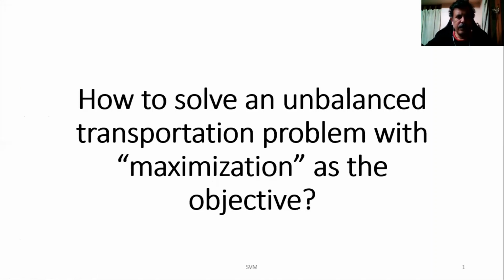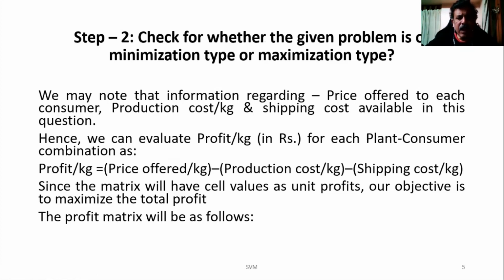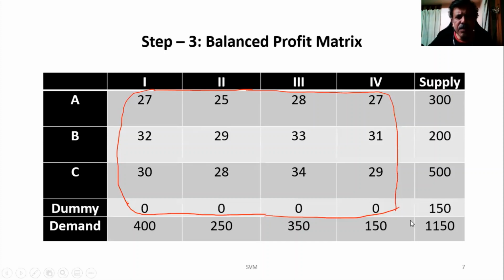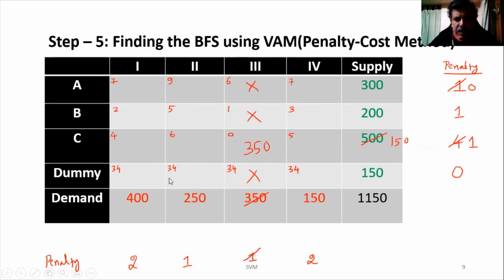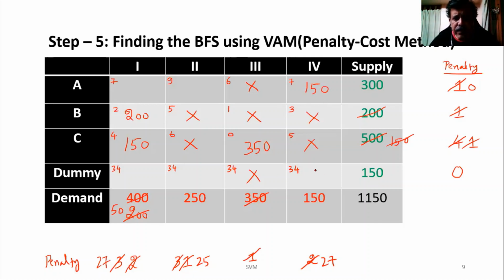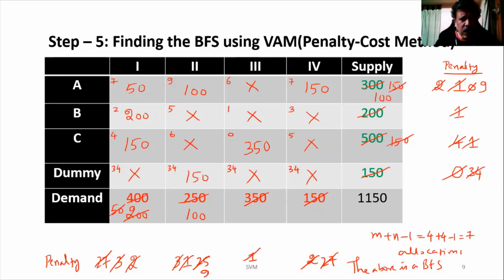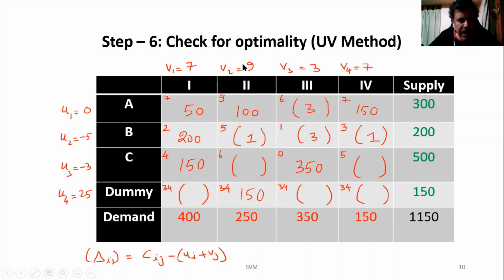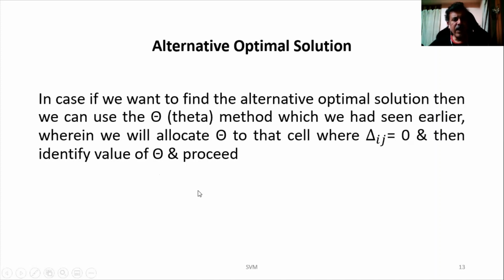6 - Unbalanced Maximization Type TP - English - Madhavan SV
Understanding a word problem to convert it into a transportation problem of maximization type - how to make it balanced, how to convert it into minimization, and solve for optimality.

From this video, I will be going with this new style of presenting, do let me know any feedback.
Thanks!